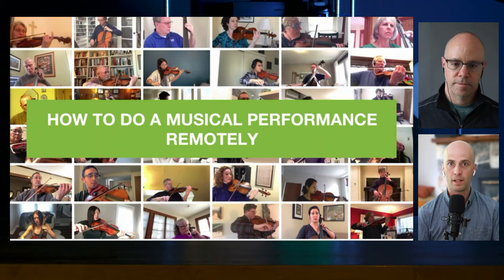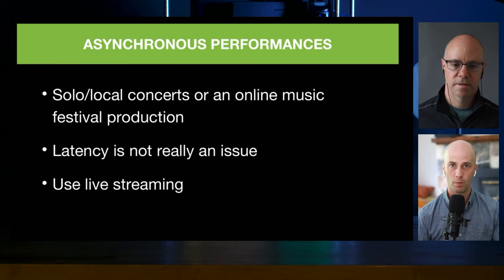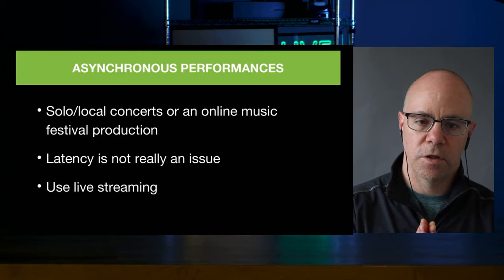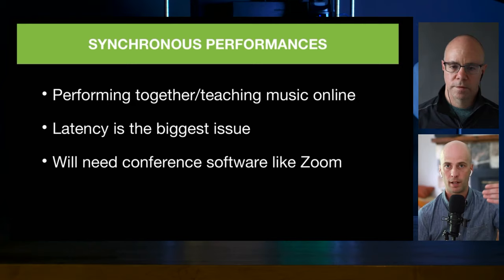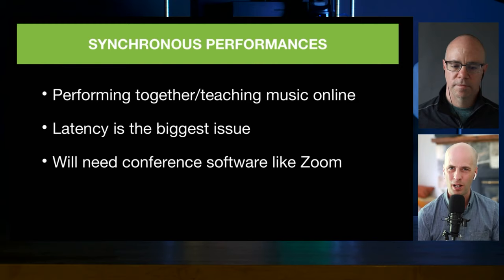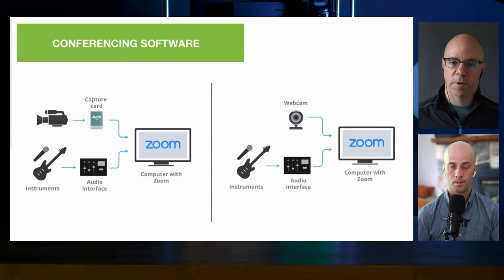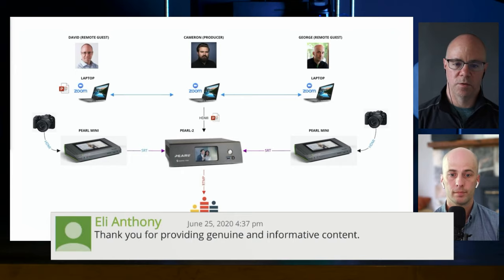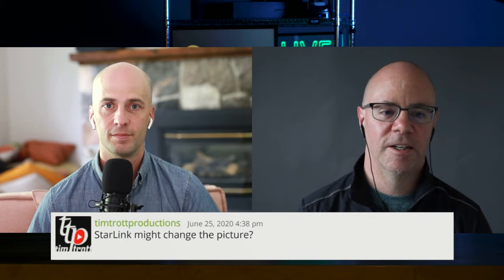How to live stream for musicians (from home or in remote collaboration)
Musicians are looking for ways to share their art with their audience online. However, virtual performances are a tricky medium: Video glitches, audio sync issues, and stream interruptions can all take away from the overall effect of the performance. How to work around latency? How to practice music together online? How to deliver the best quality audio on a live stream? We discuss how to fail-proof your streaming setup and give your audience the musical experience they deserve.

INDEX:
00:00 - Intro
4:18 - Asynchronous performances
5:19 - Solo live streaming setup
11:59 - Online music festival setup
15:35 - Synchronous performance
18:10 - Conferencing software tools
22:33 - Online jam plugins and apps

ABOUT THE SHOW:
Live @ Epiphan is a weekly live show covering topics related to live streaming, video technology, video production, and best practices for content creators.